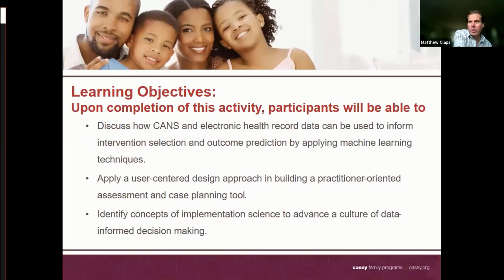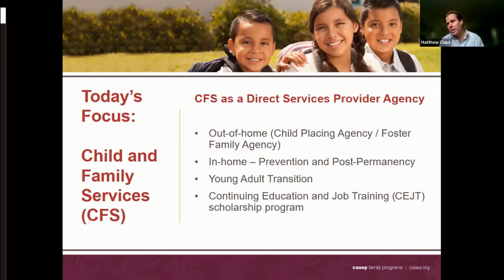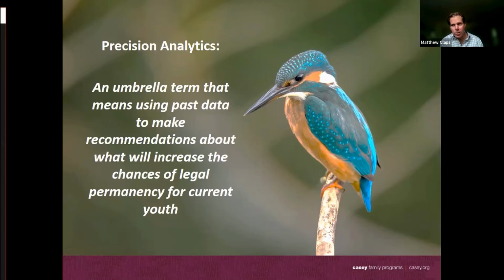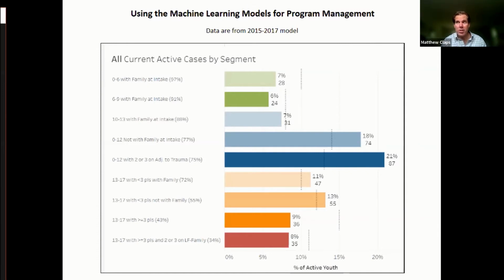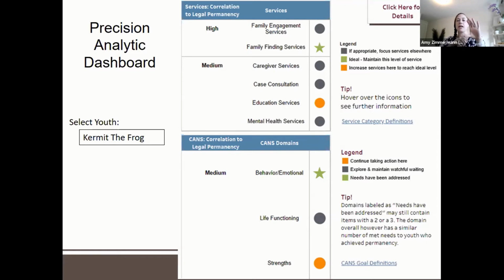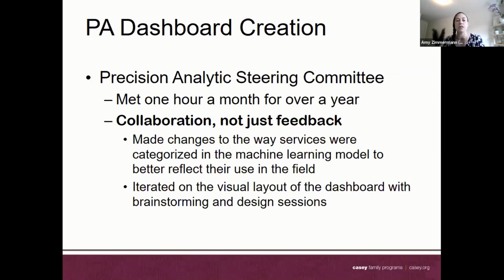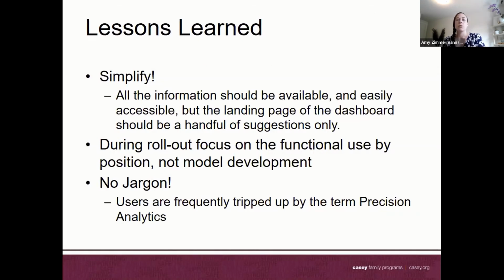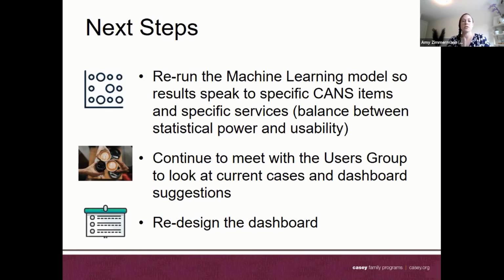Precision Analytics - Advance Practice and Outcomes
Using Precision Analytics with the CANS to Advance Practice and Outcomes
Presenters: Amy Zimmermann, MSW, Ph.D., Director of Data, Systems and Reporting, Child and Family Services; Matthew C. Claps, MSW., Senior Director of Practice, Child and Family Services

This video presentation will provide an overview and demonstration of Casey’s implemented precision analytic assessment and case planning tools. Casey has been developing a suite of machine learning tools that utilize CANS and other electronic health record data to identify those case planning strategies that are more likely to lead to successful outcomes. The tools are informed through the past 5 years of Casey’s internal client CANS and services data. The goal of these efforts has been to advance a culture of data-informed decision-making as part of  Casey’s broader continuous quality improvement efforts: to improve the quality of practice and client outcomes.

Most recently, a Social Worker facing “dashboard” was implemented in late 2020 that provides individual assessment and case planning information so that the Social Workers, family and other child and family team members can quickly identify interventions that have higher likelihoods of success, as well as, CANS domains on which to target practice efforts. The development and implementation of these tools has been led by a precision analytic steering committee comprised of practitioners from across Casey’s ten different locations. These tools were informed through a user-centered collaborative development, review and testing process. Initial feedback from Casey multi-year evaluation efforts will also be shared (one year into implementation). A question and answer session will be facilitated at the end of the presentation to share lessons learned, including implementation challenges, early successes and opportunities for the field.

Casey Family Programs is the nation’s largest private operating foundation focusing solely on providing, improving, and ultimately preventing the need for foster care. Casey provides direct services, systems improvement and strategic consulting support and non-partisan policy information to child welfare and related human services systems across the country.